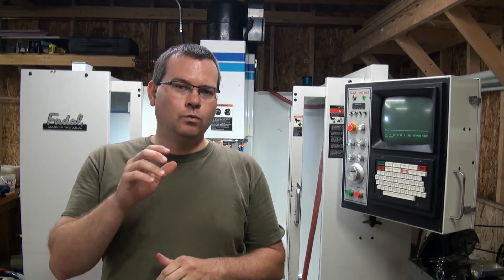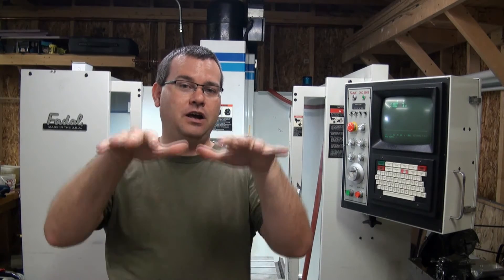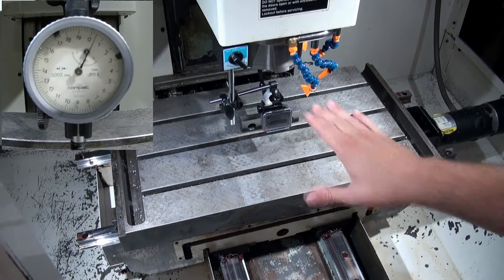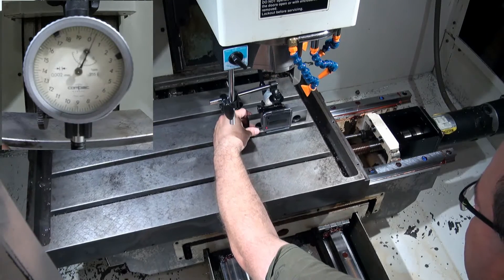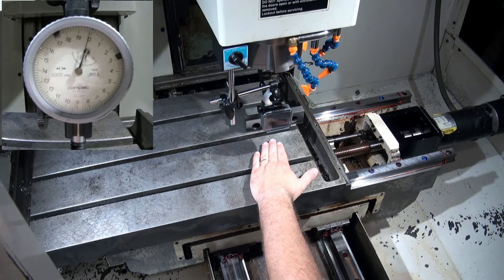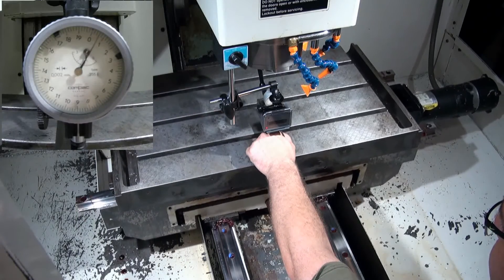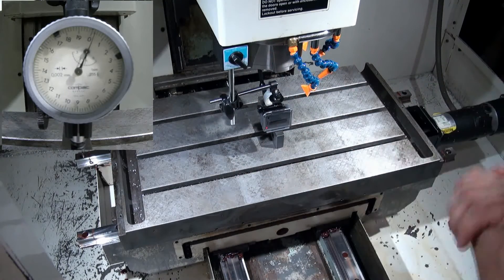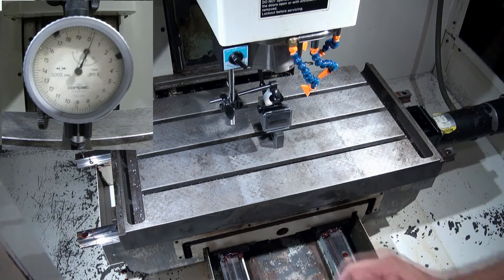CNC Machine Setup and Alignment Part 3: Table Parallel to Motion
Hello everyone, welcome to At-Man Unlimited. This video series is on machine setup and alignment. We will walk through all the steps needed to get your machine making top notch accurate parts.

In this video we will check to see if the surface of the table moves parallel to the XY plane of motion.  By using a dial indicator hanging from Z we can measure if our table is running parallel. We can also verify our table is flat.